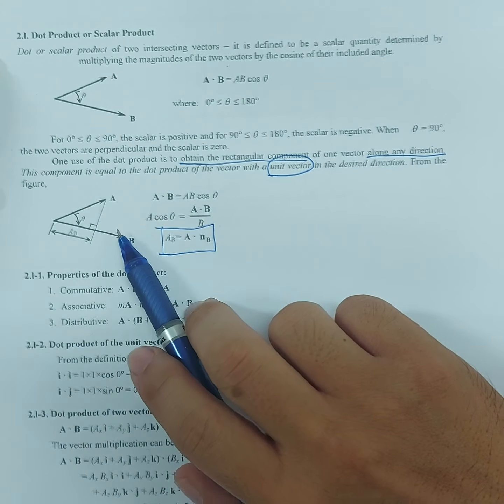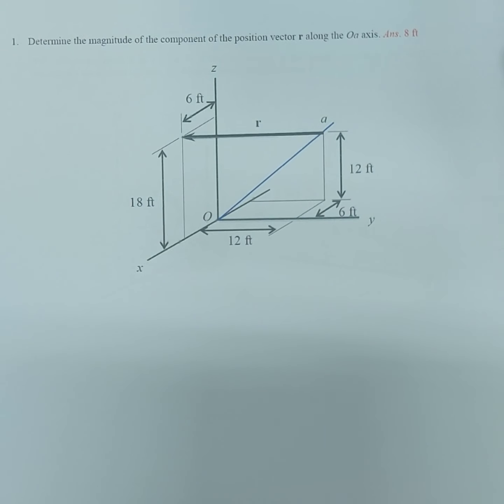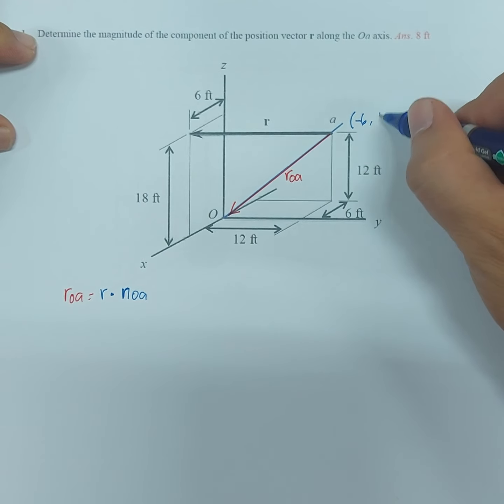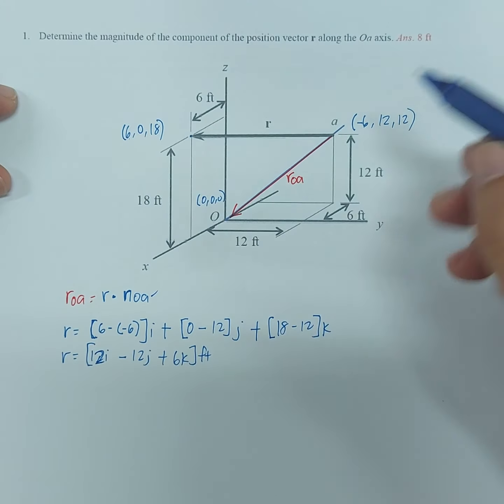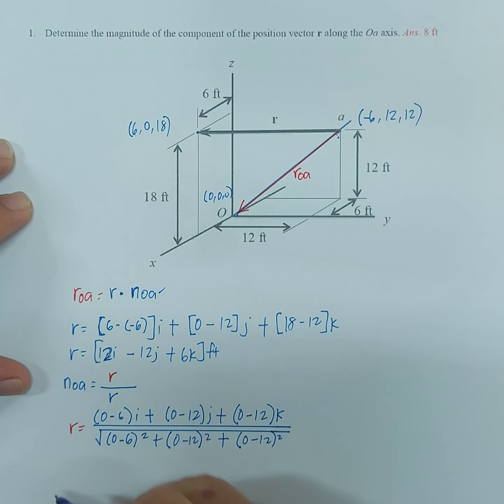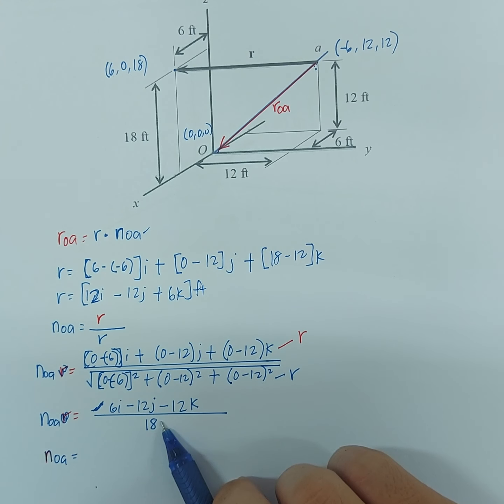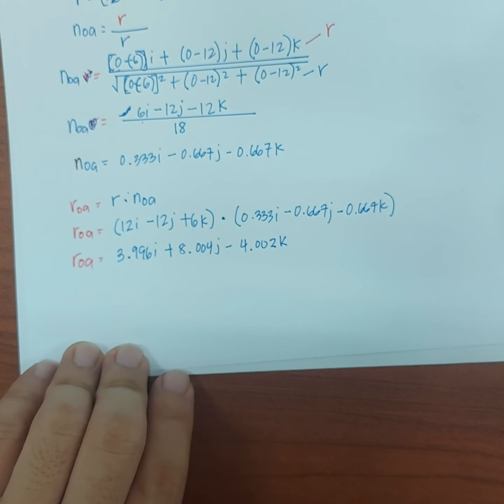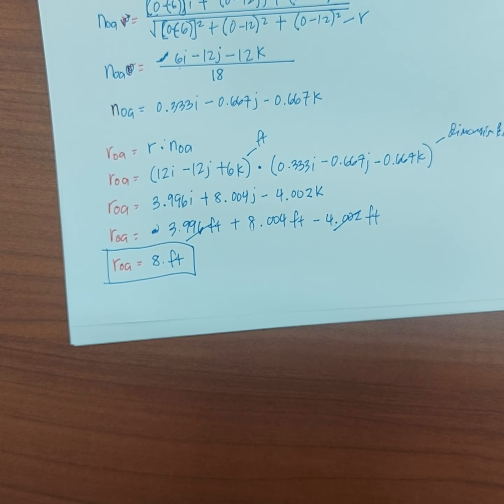Dot Product or Scalar Product part 1